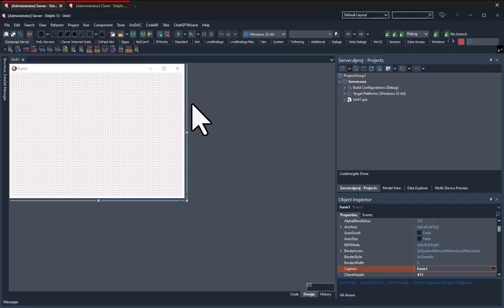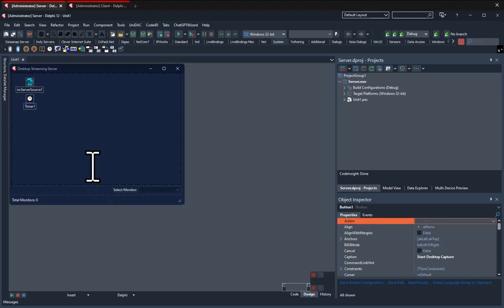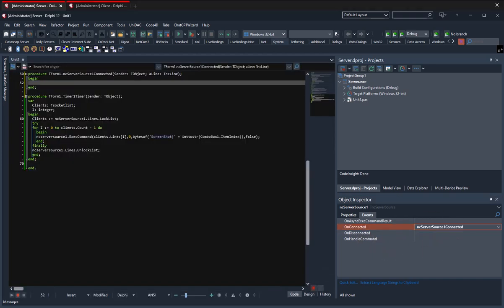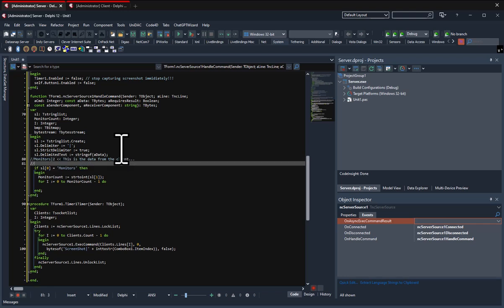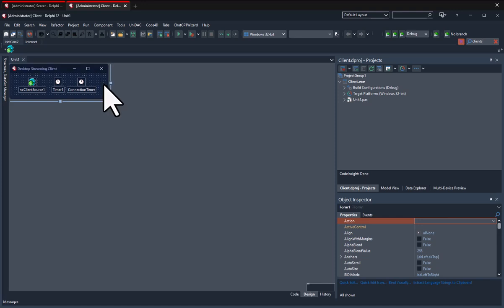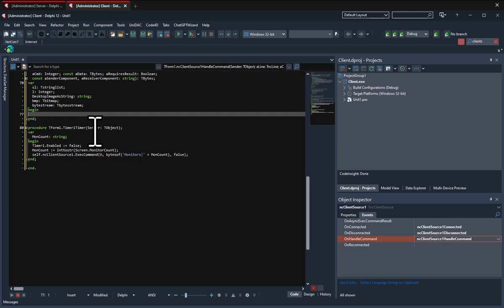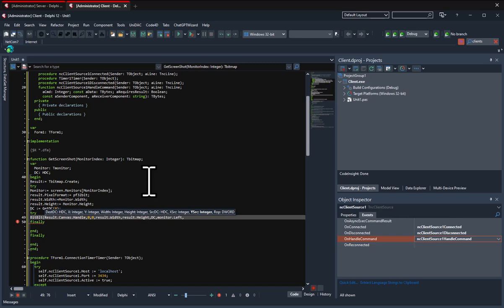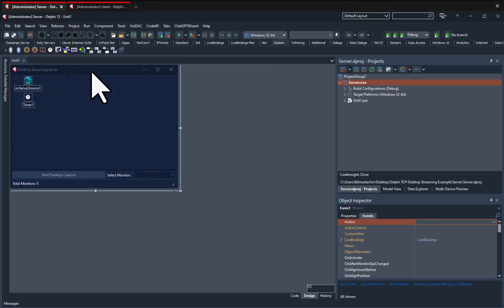TCP Desktop Streaming With Delphi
In this tutorial I will be showing you guys how to use the Netcom7 TCP socket library to stream a windows Desktop from a TCP Client to a TCP Server. Our example will cover how to capture from multiple monitors.

Thanks Guys and Happy Coding!